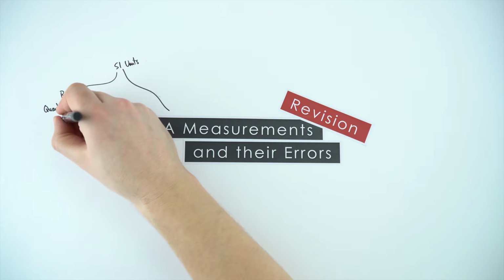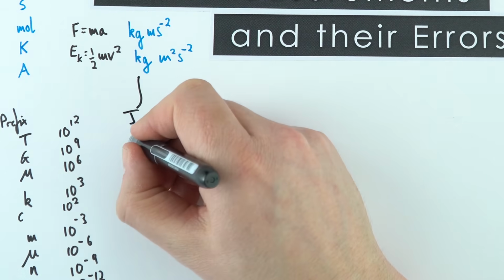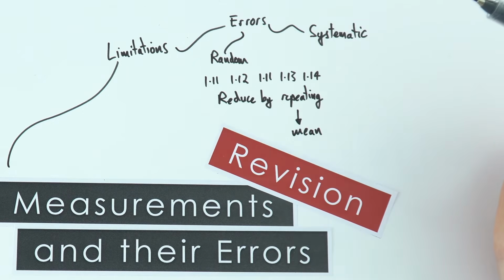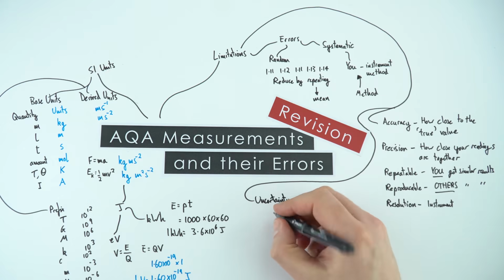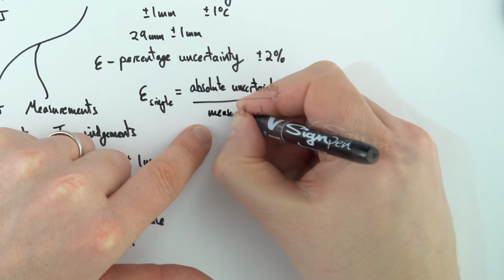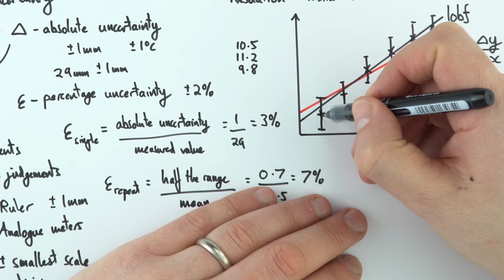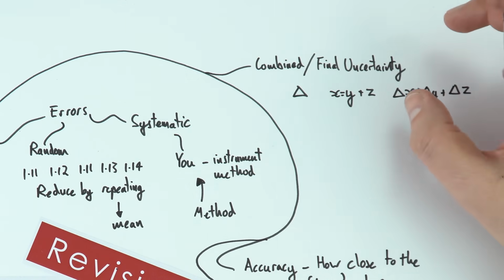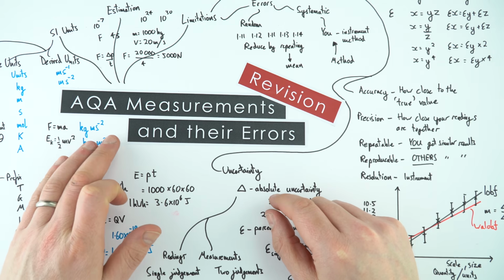All of AQA Measurements and their Errors - A Level Physics REVISION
In this video I go through all of AQA measurements and their errors for use as A Level Physics revision. This video is not only vitally important for preparing for Paper 3 and the practical physics skills but it also has essential information for anyone starting A Level Physics.

I recap base and derived units as well as the common prefixes. There are random and systematic errors and how to minimise these, key words like accuracy, precision, repeatable and resolution. I then go through absolute and percentage error for single and repeat readings (for both readings and measurements) as well as percentage uncertainty in gradients. There are the ways that errors and uncertainties are combined to give the final uncertainty in a reading.

Lewis